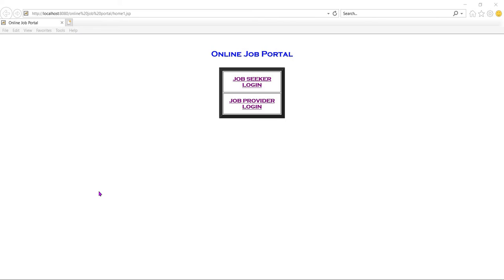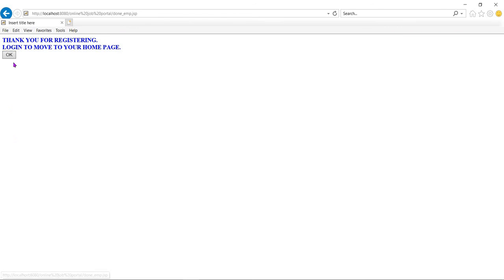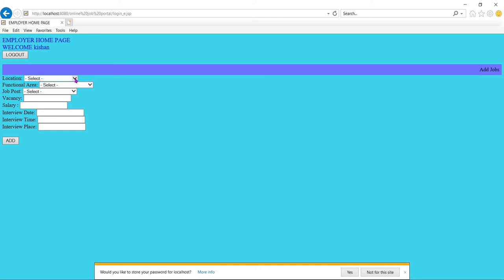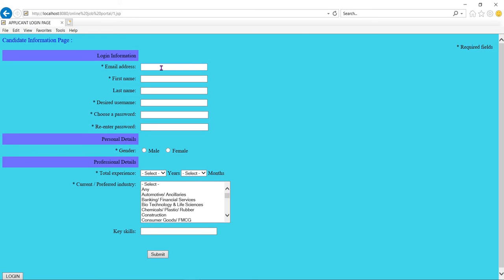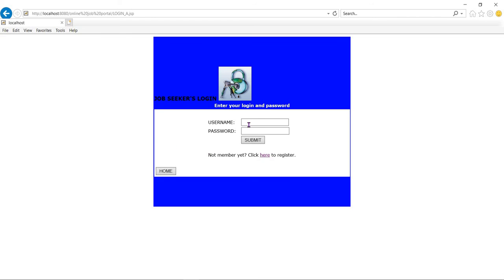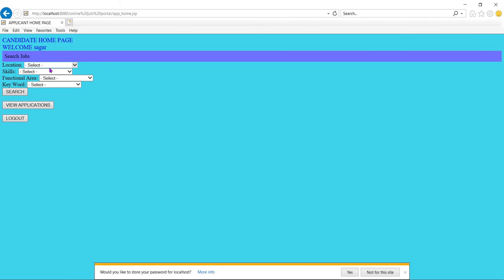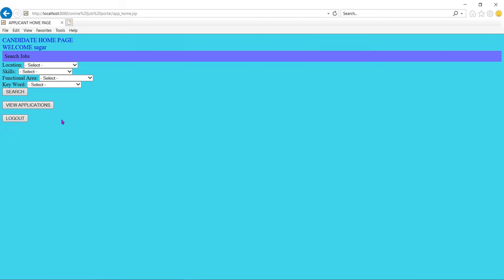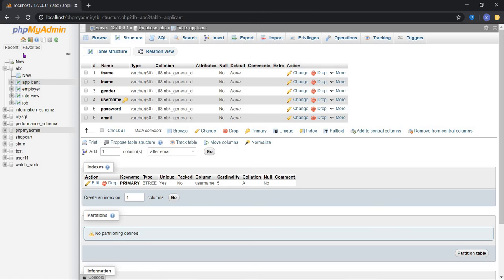ONLINE JOB PORTAL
SUBJECT-SOFTWARE ENGINEERING
PROJECT BY - BALDANIYA SHUBHAM  (CE006)
                          BHALIYA JAY (CE009)